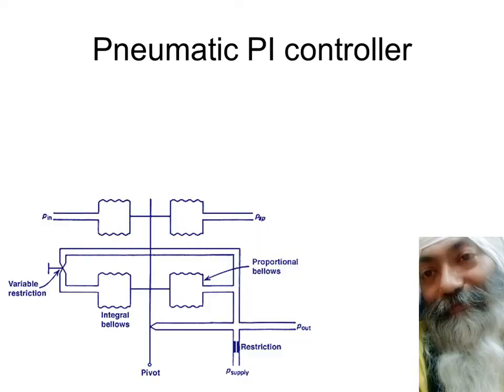Pneumatic PID controller